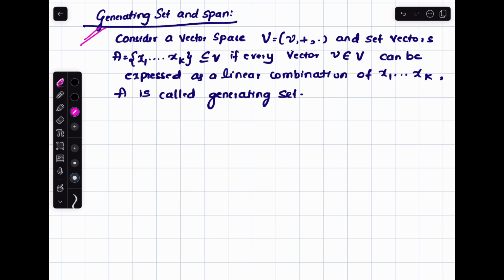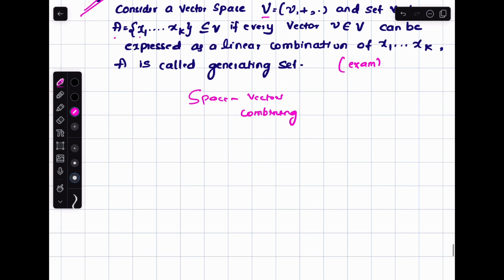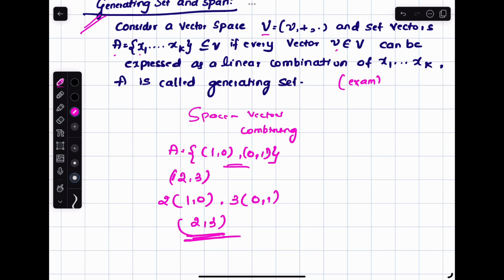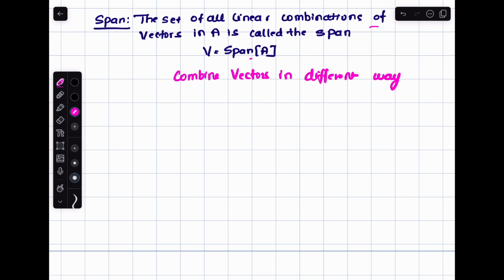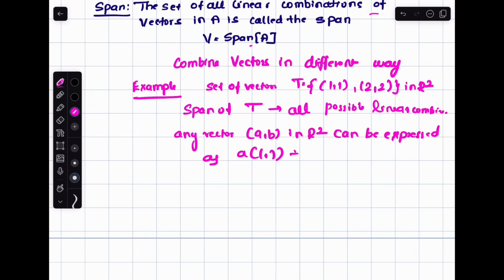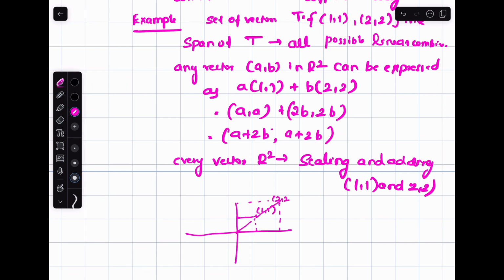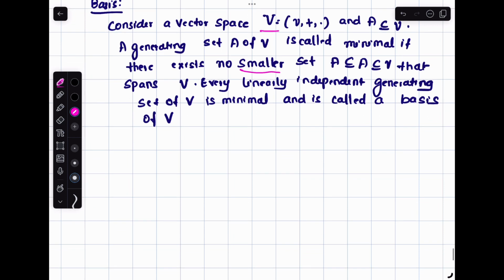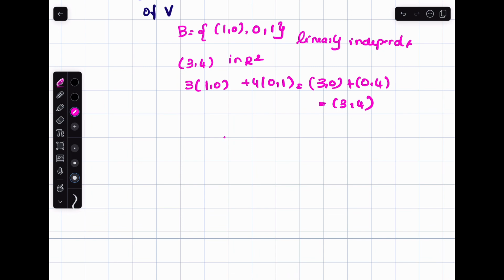Mathematics for Machine learning | 18AI56| Set, Span, Basis Definitions | Engineering Studies